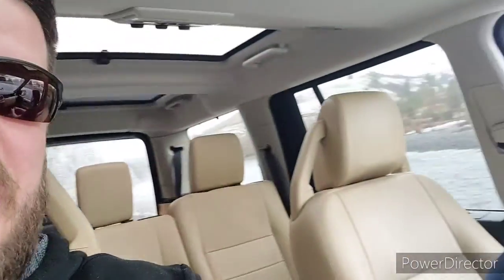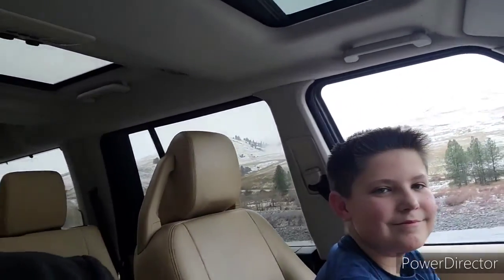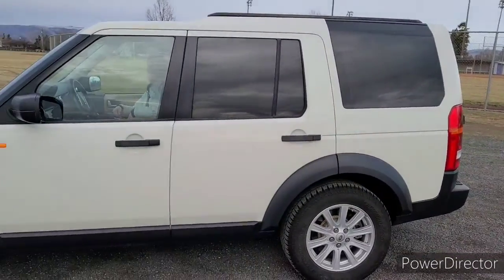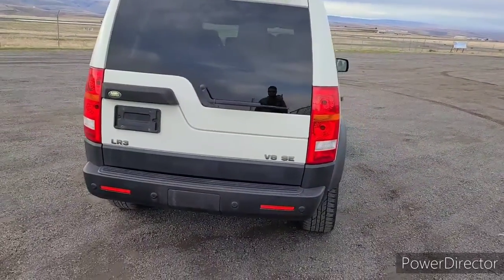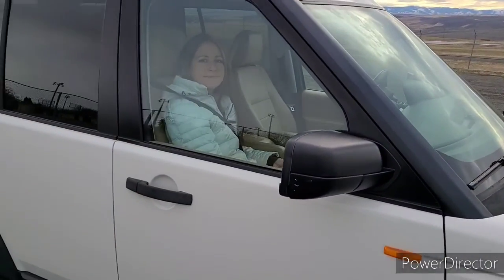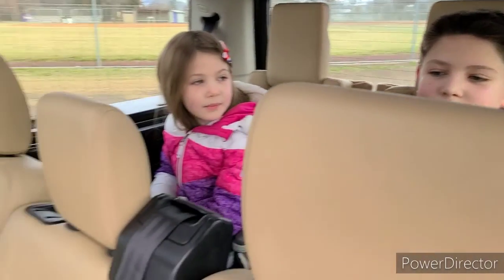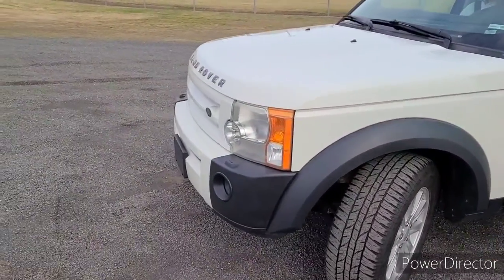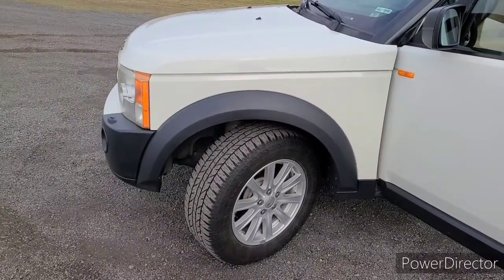The wife's Land Rover Lr3, surprise.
My son and I drove 600 miles round trip through a winter storm to go get my wife a vehicle she has always wanted. We picked up a used 2008 Land Rover Lr3 SE. What a beautiful car. I am so glad I can get this for my  lovely wife, she deserves the world!!